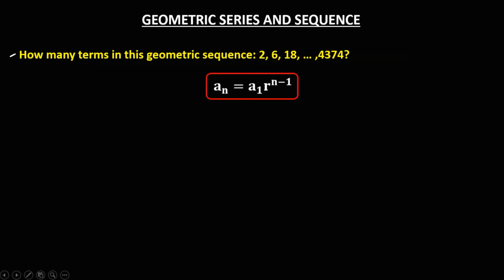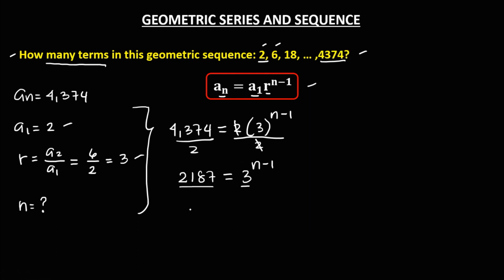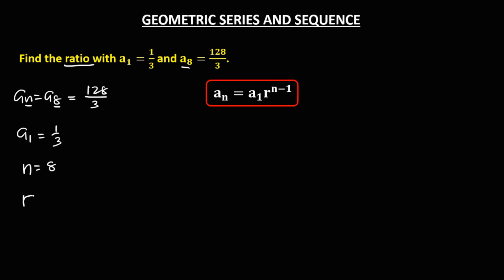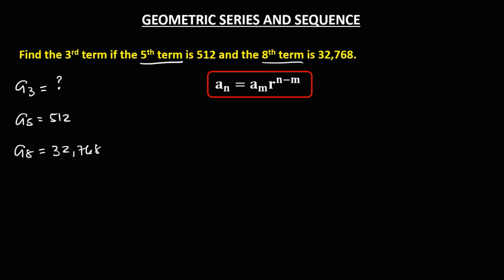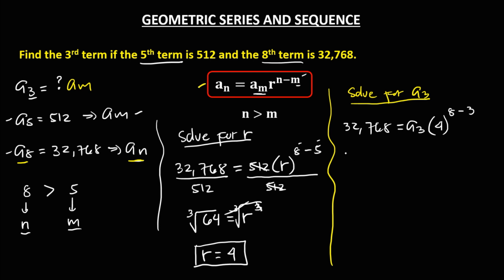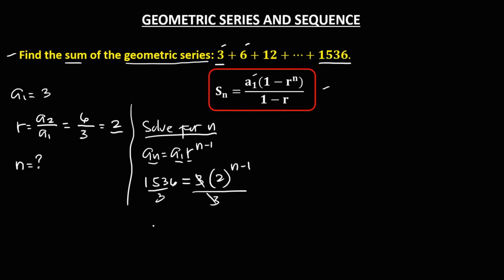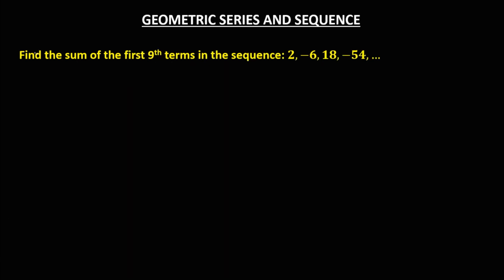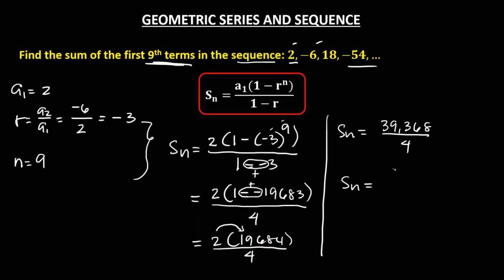GEOMETRIC SERIES AND SEQUENCE || PRECALCULUS